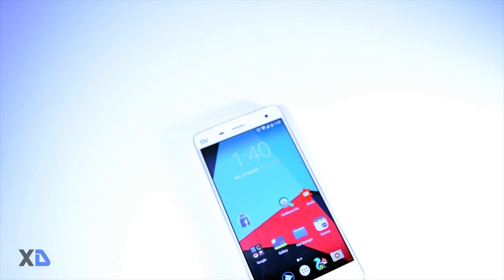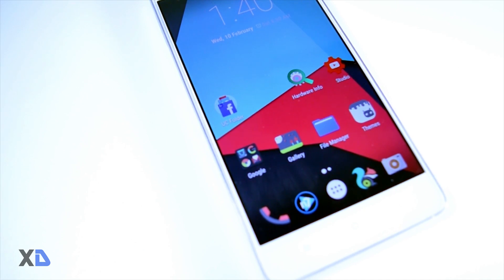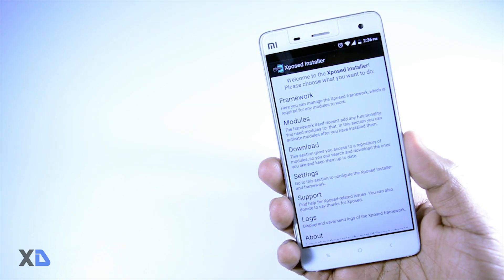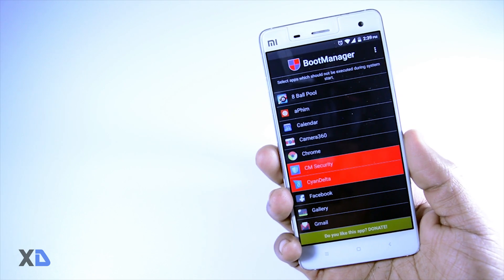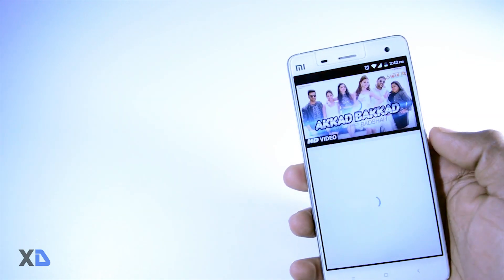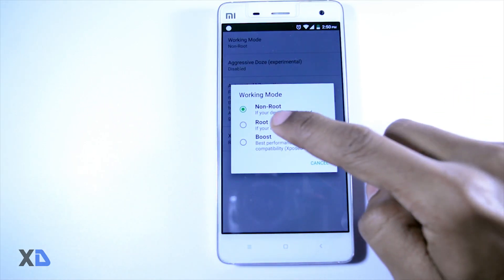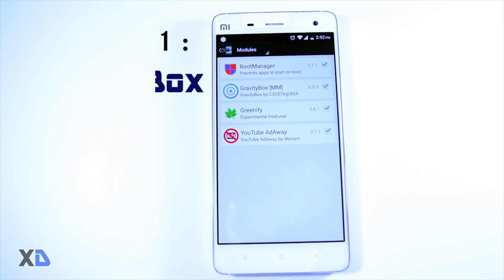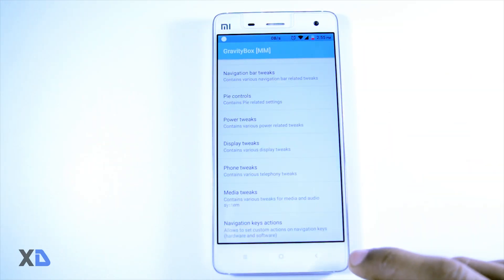2016| 4-Must Have Xposed FrameWork For Android Marshmallow Ep-01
Xposed version 76 is here with support for Android 6.0 Marshmallow. Xposed creator and XDA Rockstar rovo89 has been hard at work in order to bring the amazing capabilities of Xposed to Marshmallow, and despite Android 6.0 being a big upgrade, rovo89 braved the complications and now has an updated framework that supports most of what you’ll need.

At Number 4= Boot Manager

Using this module you can disable the app to start automatically every time you boot your device. Just install the Xposed module and tap on the apps you wish to exclude. The app will mark these apps as red and next time you boot the phone, they will not be executed.hence Your device boot up time will be decreased

At number 3= YouTube AdAway

Through YouTube Ad Away Module you can remove youtube Ads while playing online video on YouTube.

At Number 2= Greenify

Greenify helps you to check out all the apps which are misbehaving in your device and put them into hibernation when not in use which in result  helps the device from lagging and eating up the battery

At Number 1= Gravity Box

This module makes it possible to customize nearly every aspect of the OS according to the liking of the user. Some of the features present in the framework include Pie controls from CyanogenMod, Expanded desktop, Quick Settings customization, lock screen tweaks, Google launcher tweaks and more.Since GravityBox allows for such a high level of customization, it only works with AOSP or near AOSP based ROMs.